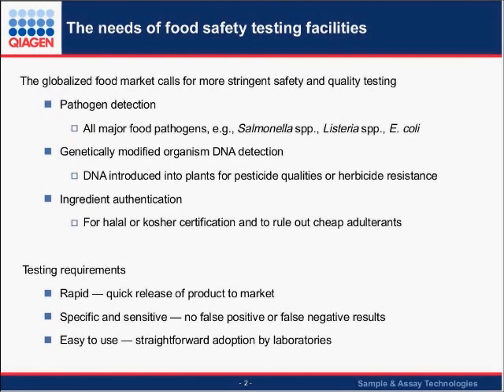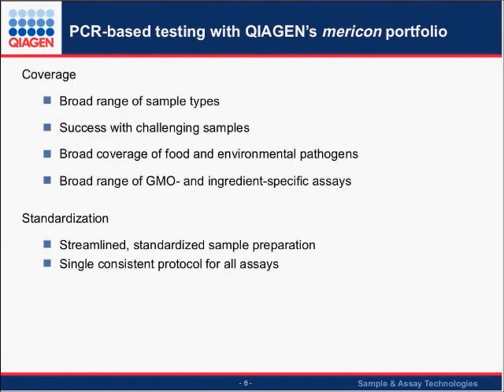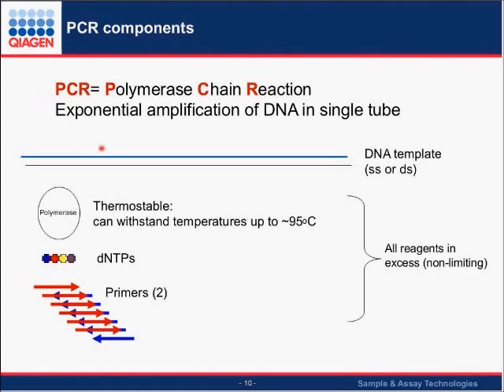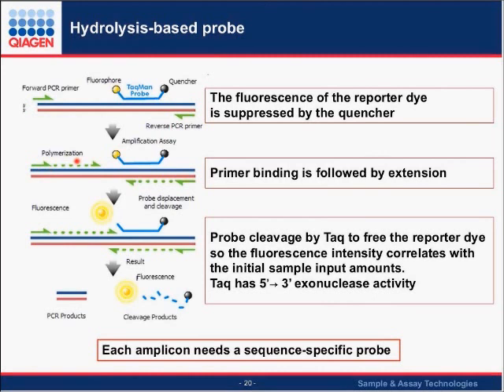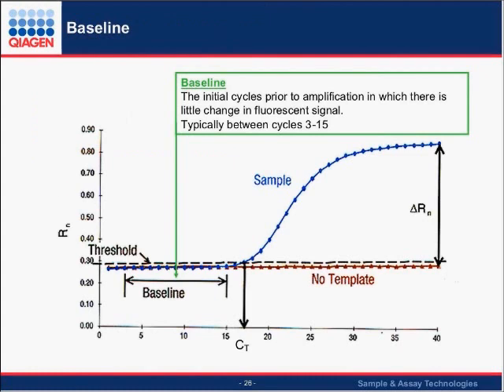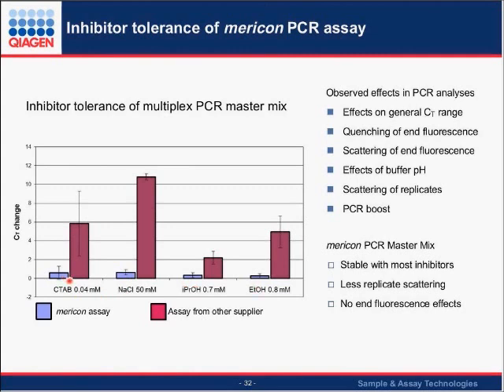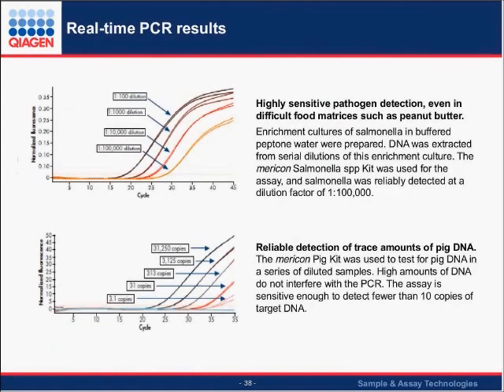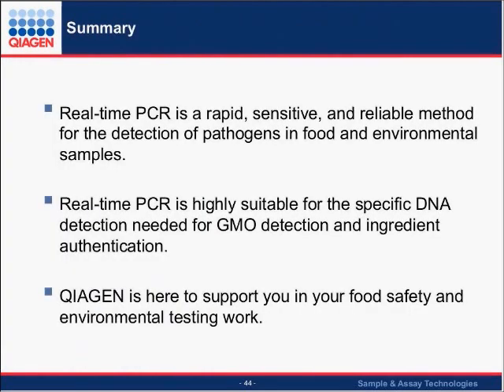An introduction to real-time PCR and examples of its applications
Real-time PCR is already well established in many fields, including food safety and quality testing and environmental assessment. It enables the rapid and sensitive detection of specific nucleic acids.